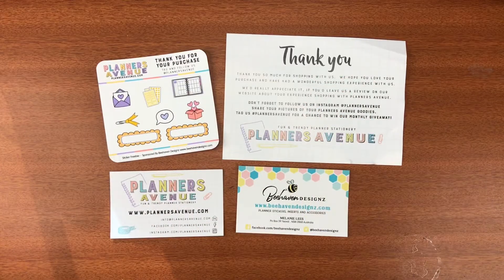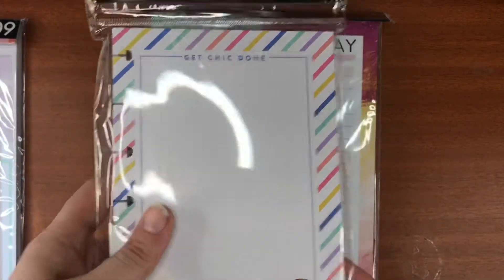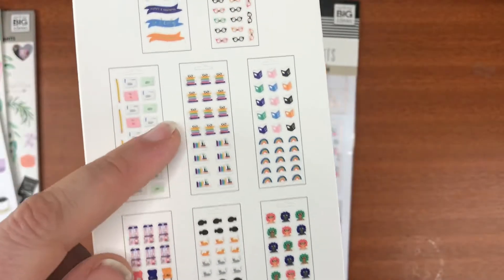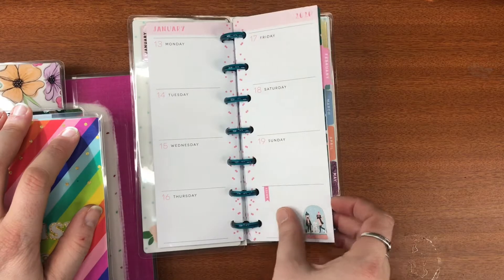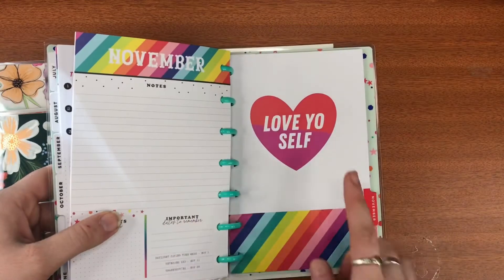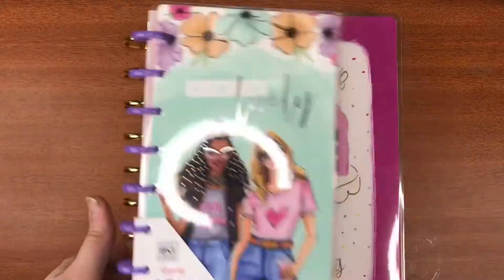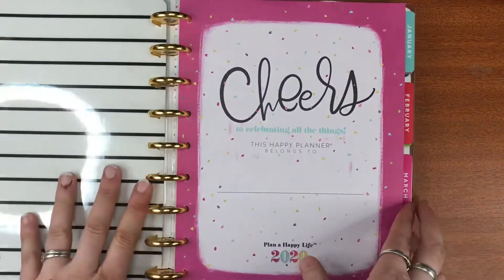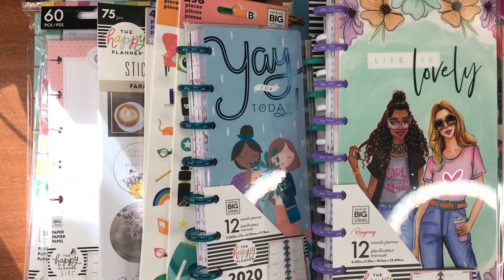Planners Avenue haul | new planners | mambi sticker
This is just a little haul of things from planners Avenue getting me organised for next year.
So excited to start using all my new goodies.